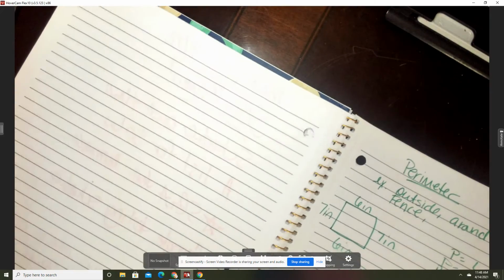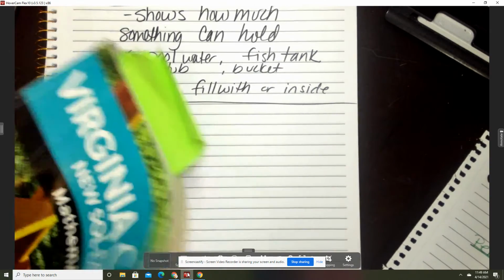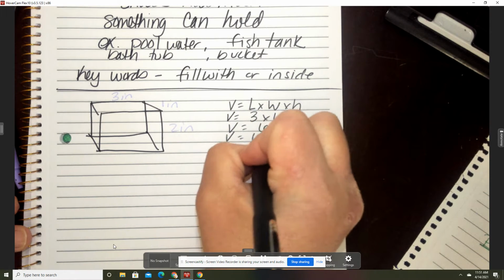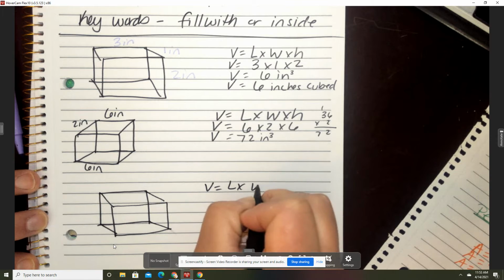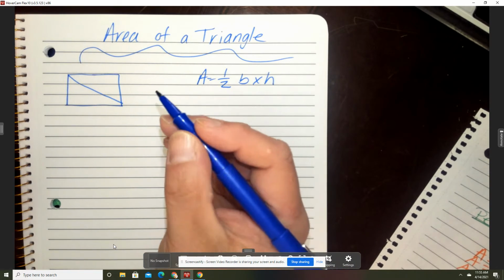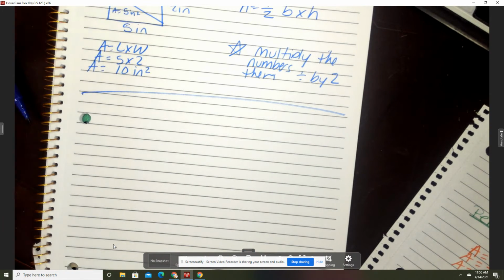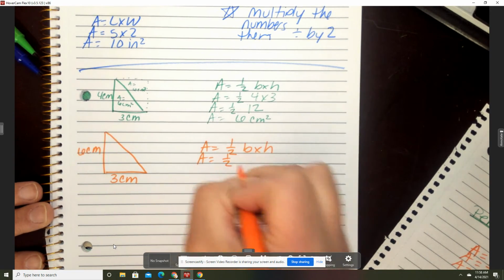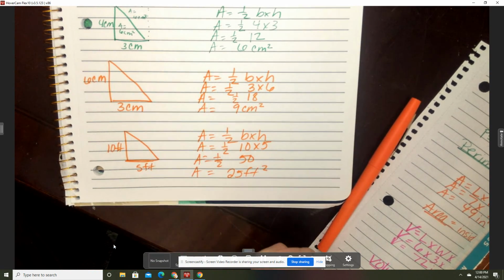Notes for Area of a triangle and volume